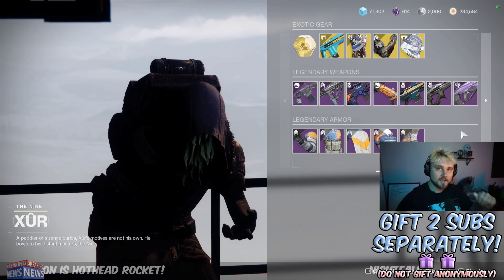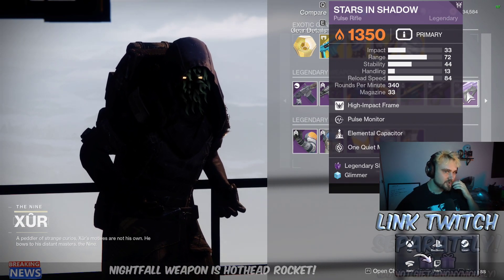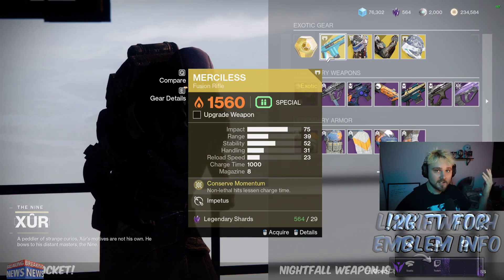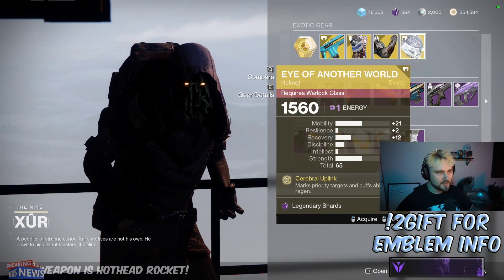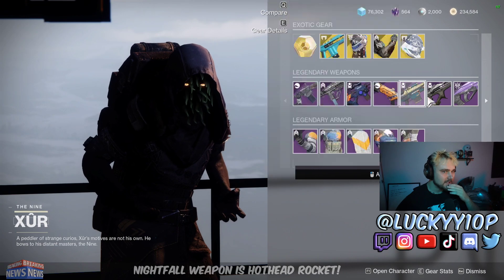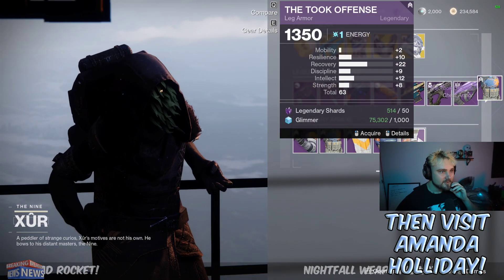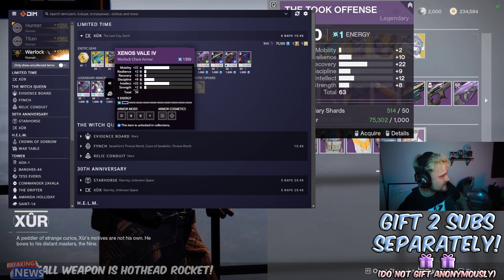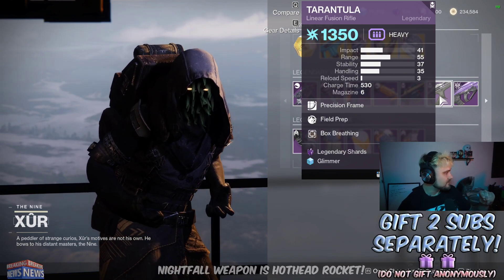XUR HAS BUGGED WEAPON! + GOD ROLL!